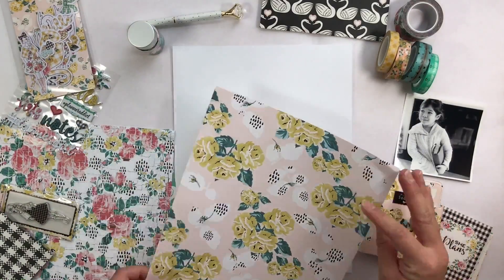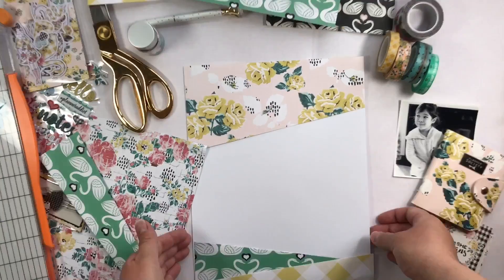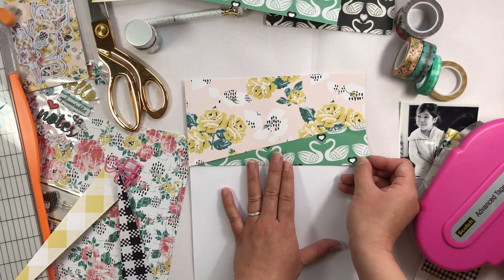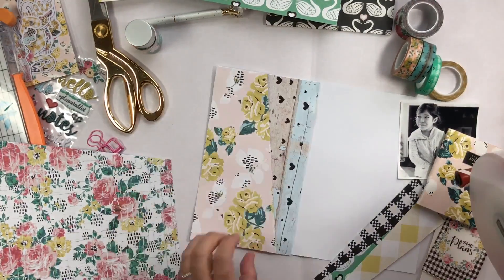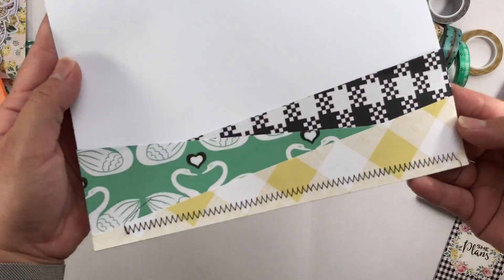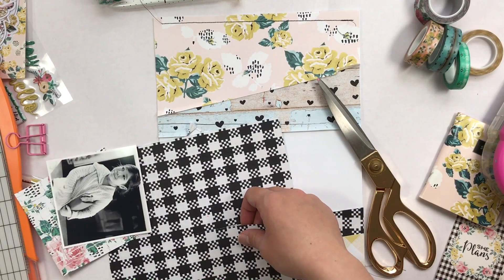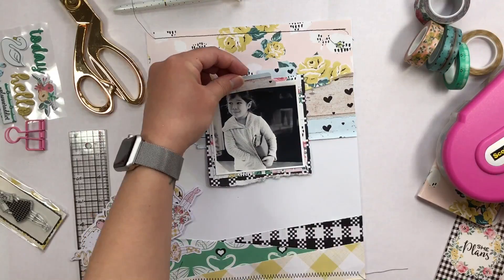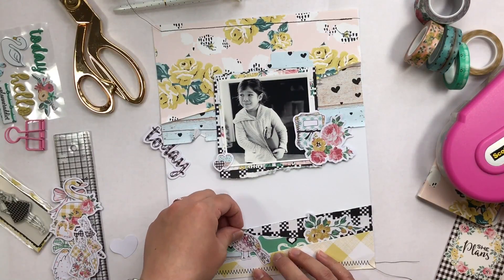The Planner Society Design Team Scrapbook Process Video 8.5x11 Layout